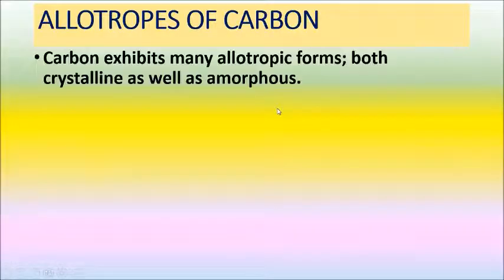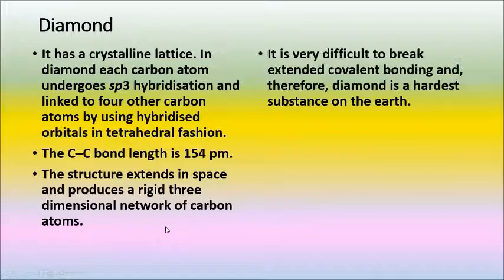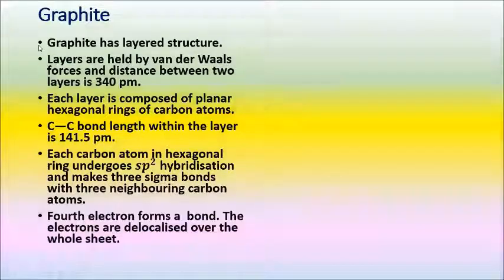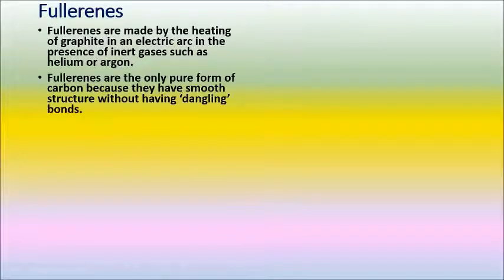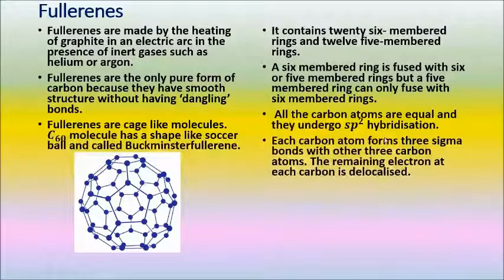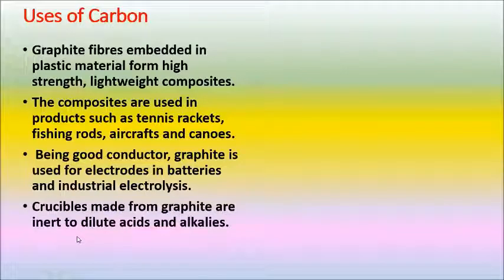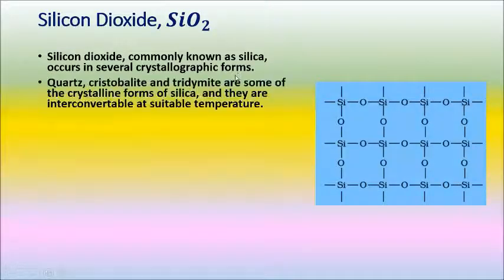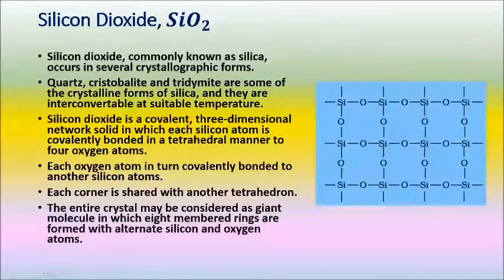Gr 11,Chpt 11,Video 4